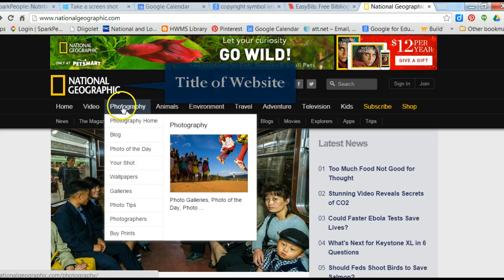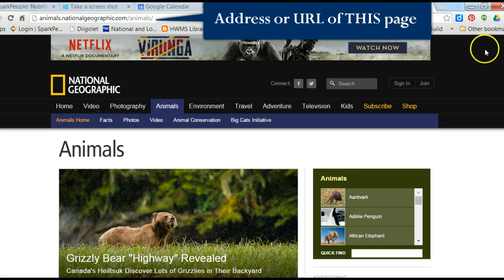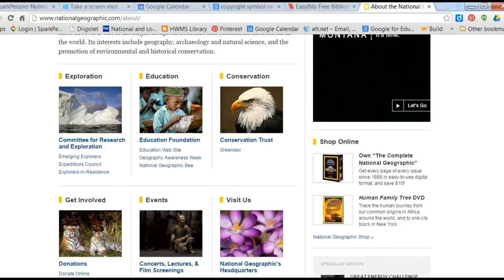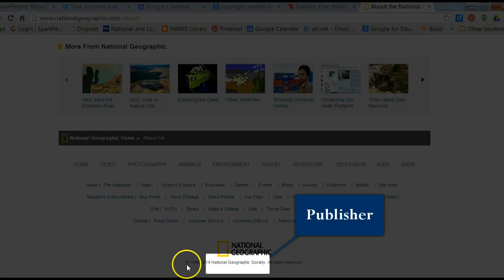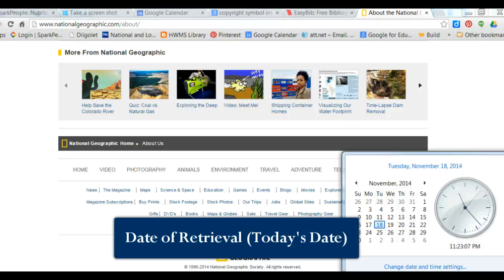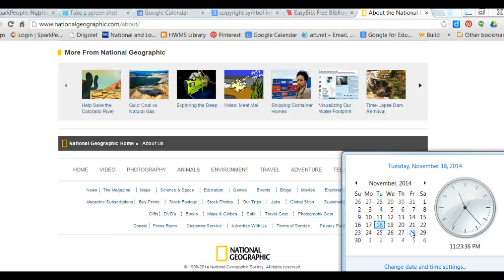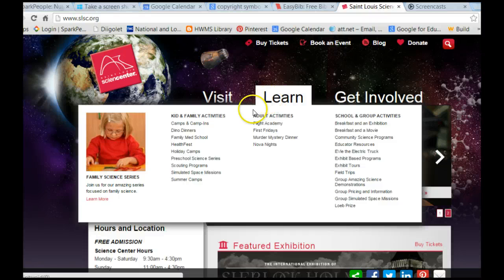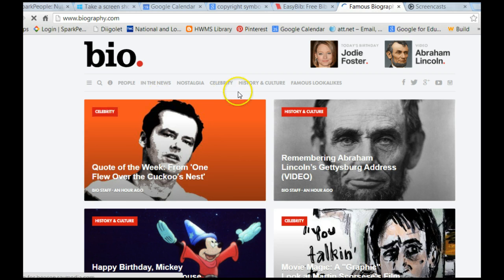Elements of a Website revised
Elements of a Website